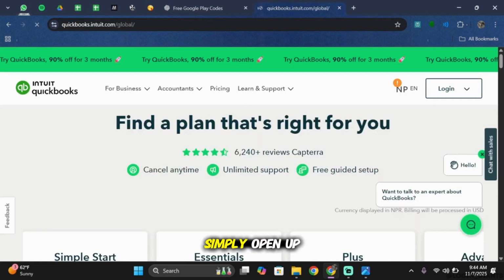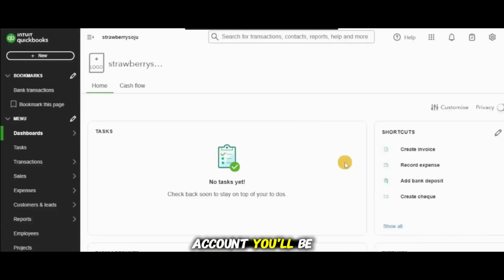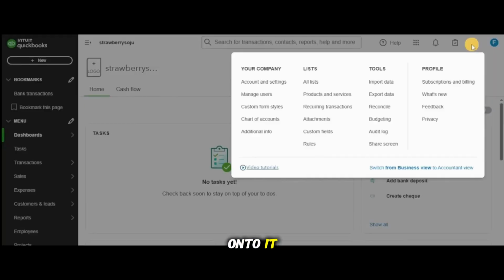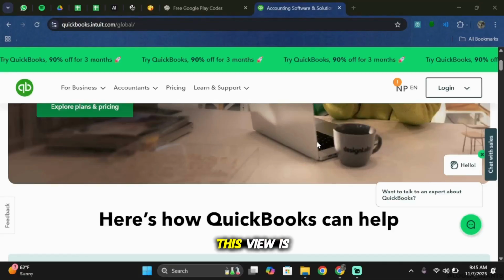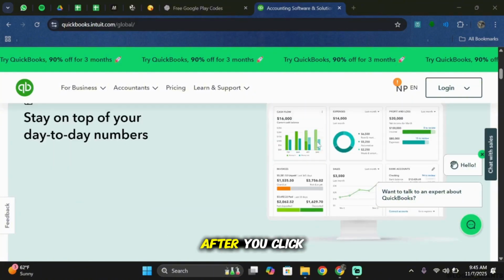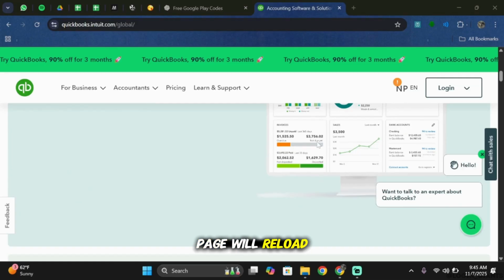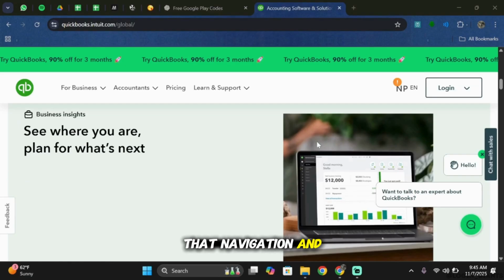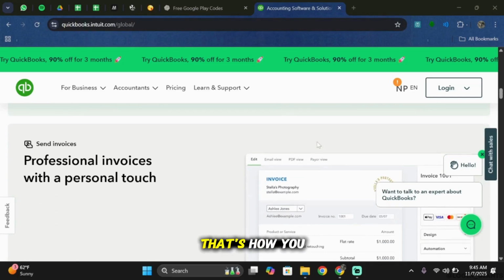How To Keep QuickBooks Online In Classic View (Updated Guide 2025!)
How To Keep QuickBooks Online In Classic View

00:00 – Why QuickBooks switches to the new view automatically
00:05 – Steps to Keep QuickBooks Online in Classic View

Open QuickBooks Online and go to the main dashboard. Look for the option that says Switch to Classic View or Go Back to Old Layout (usually shown in the bottom-left or top menu). If the toggle isn’t visible, check Settings  Labs Interface Preferences for classic layout options. Clear your browser cache and log in again to save the layout change.